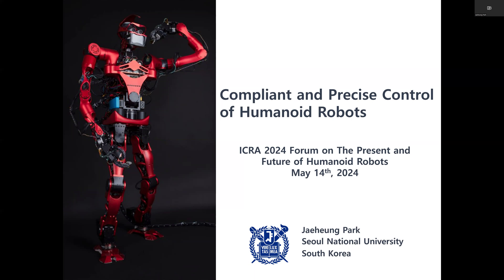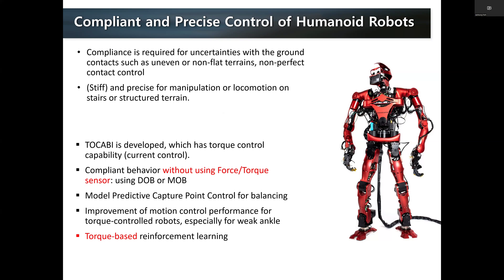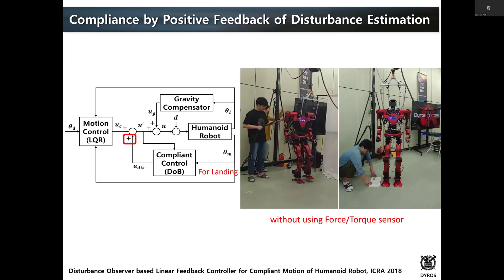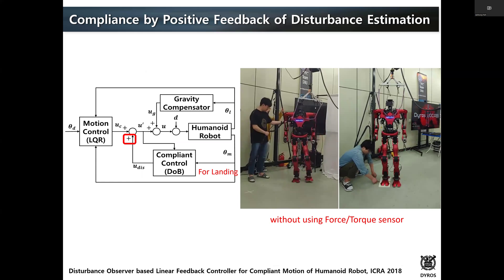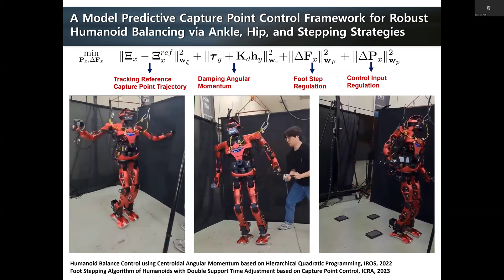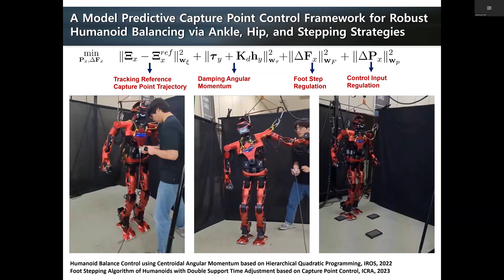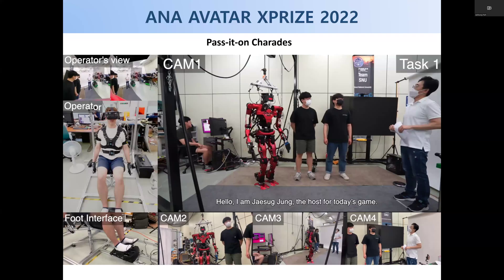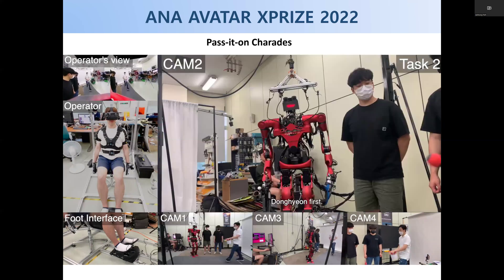[ICRA/Forums] Compliant and Precise Control of Humanoid Robots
Compliant and Precise Control of Humanoid Robots
Forums "The Present and Future of Humanoid Robots" at the
IEEE International Conference on Robotics and Automation (ICRA), Yokohama, Japan

Dynamic Robotic Systems Lab.

Seoul National University
Graduate School of Convergence Science and Technology (GSCST)
Professor Jaeheung Park